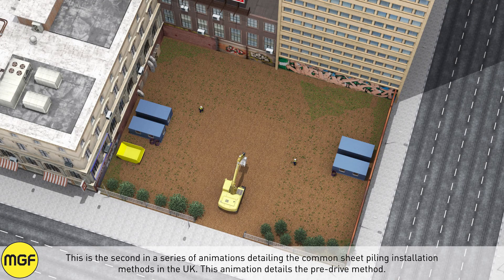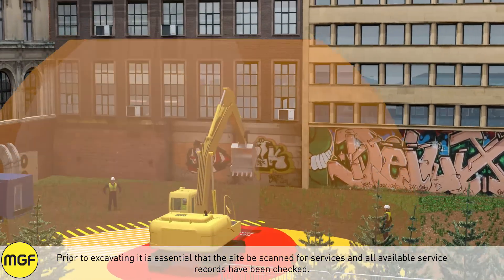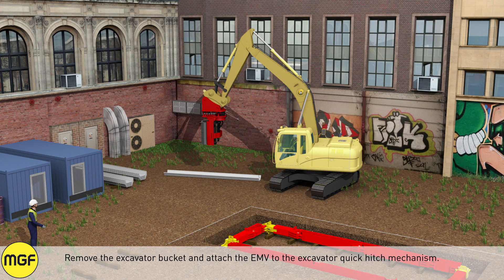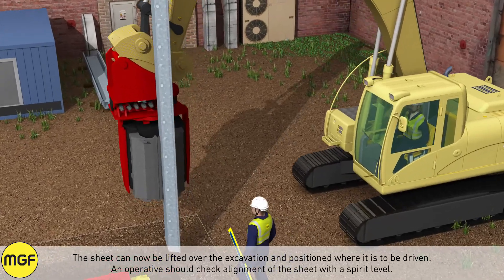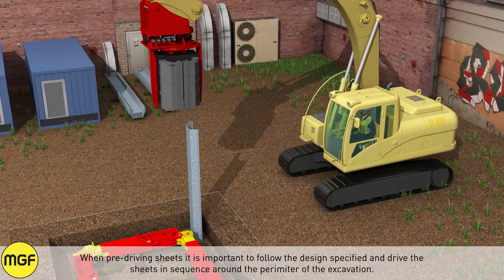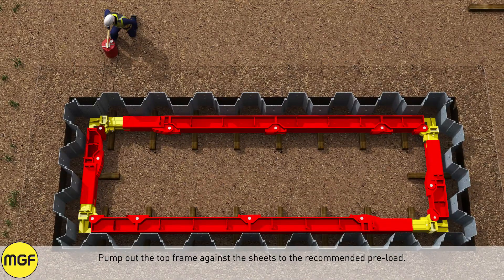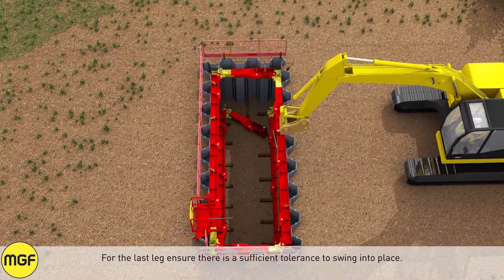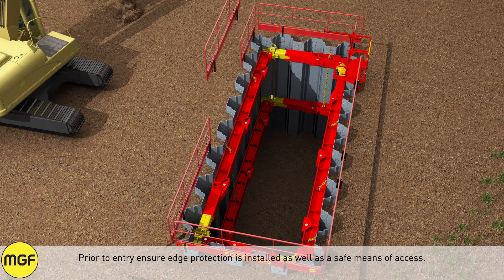MGF | Sheet Piling - Pre-Drive | Safe System of Work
The second in a series of animations detailing the common methods of sheet piling installation within the UK. This animation details the 'pre-drive' method of sheet piling installation using an EMV (Excavator Mounted Vibro-hammer). In this case a Movax model of EMV is used in conjunction with the MGF kit. Side grip pile driving, handling, pitching, driving and extracting is illustrated in the following animation.